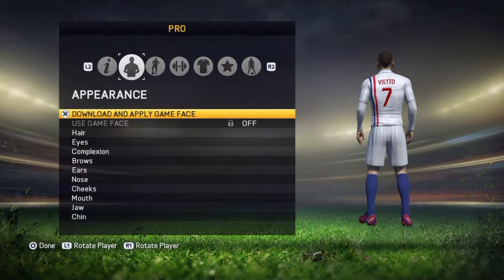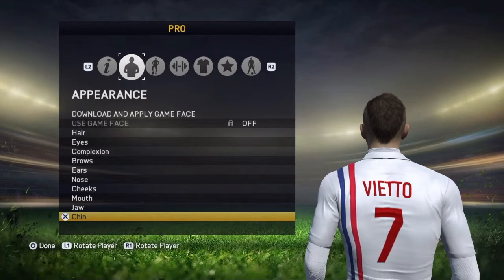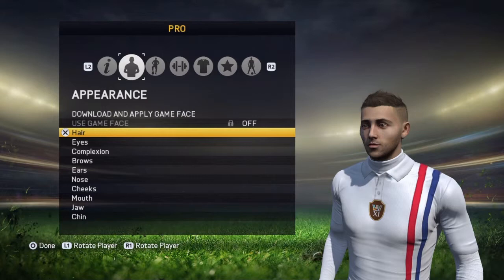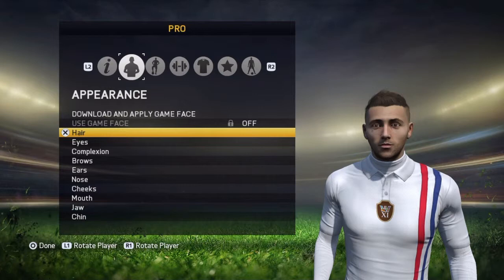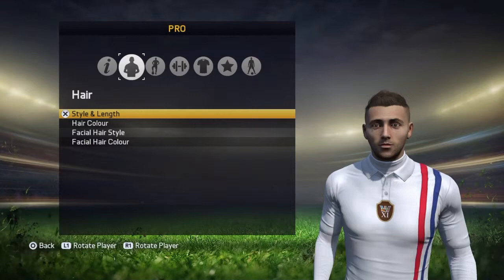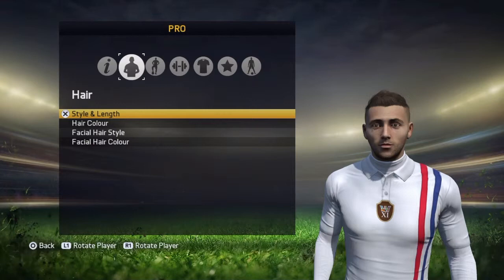1st Video! How to make your Pro look like Luciano Vietto